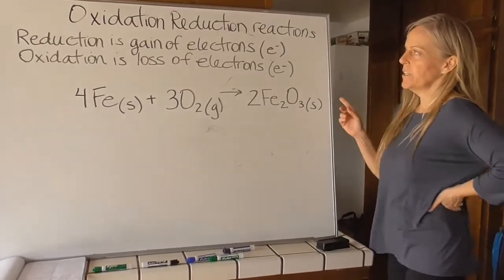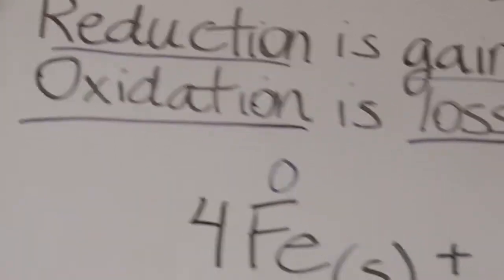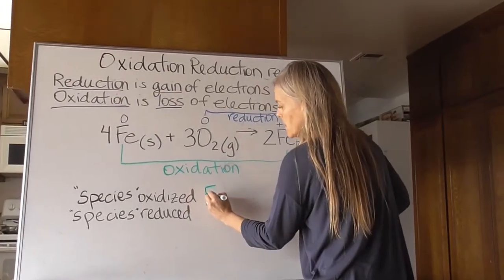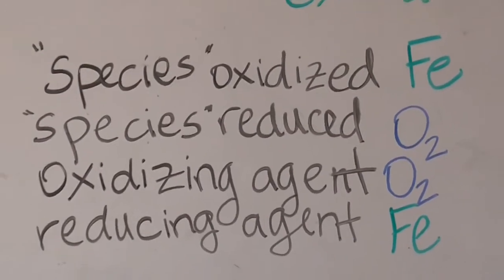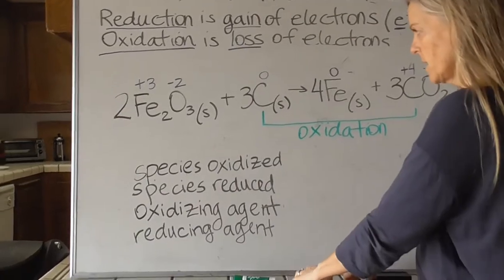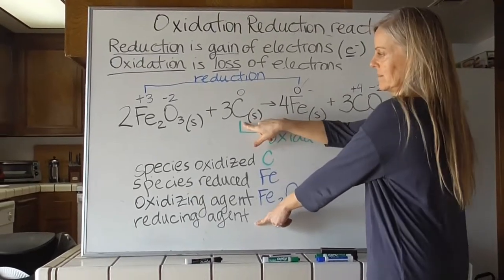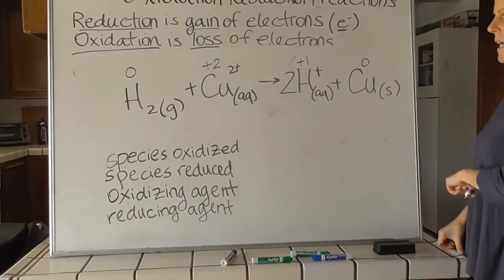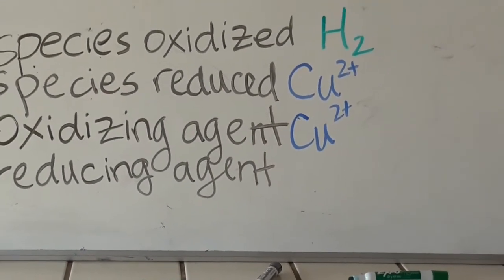Identify oxidation and reduction agents and species